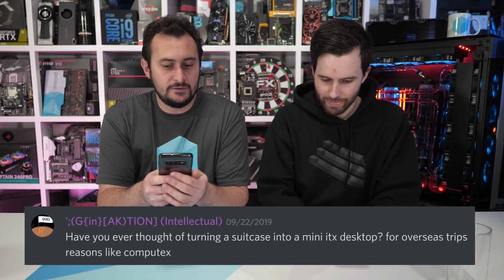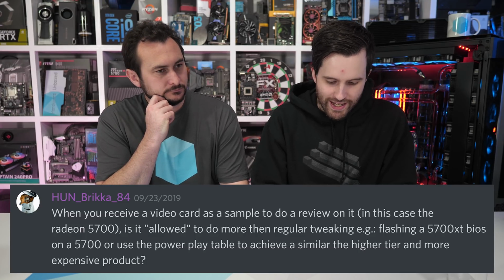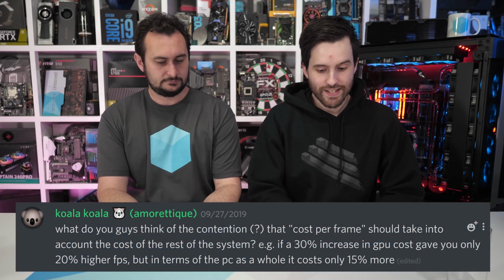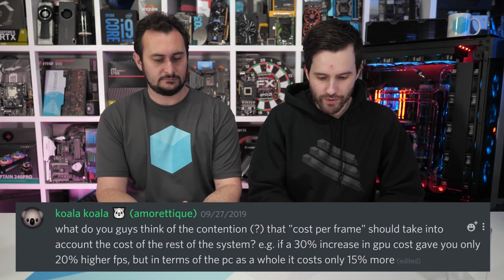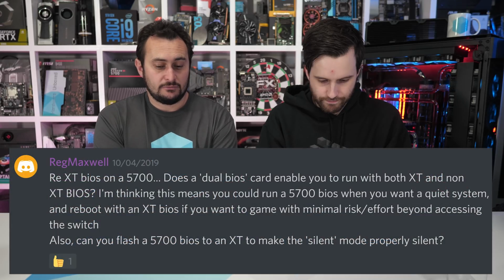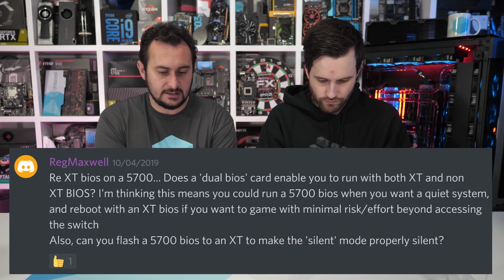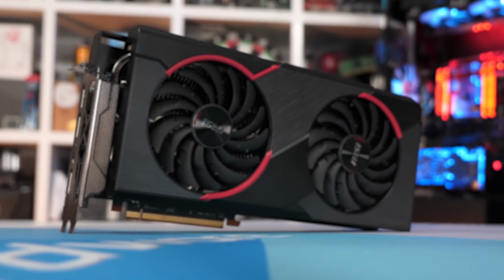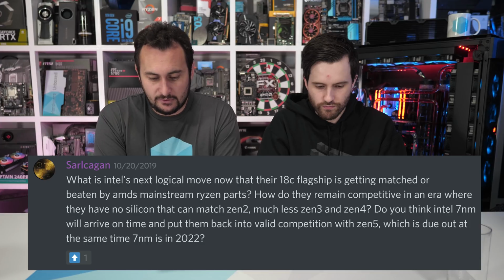October Q&A [Part 3] Are Companies Withholding Review Samples? Cost Per Frame Relevancy?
Radeon RX 5700 XT
GeForce GTX 1660 Ti
Radeon RX 5700
GeForce RTX 2060
Radeon RX 570